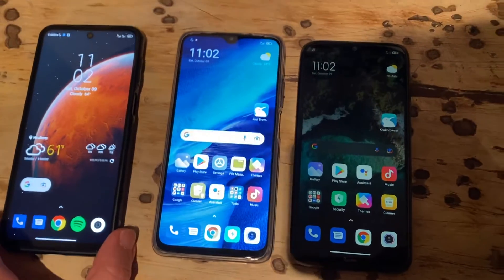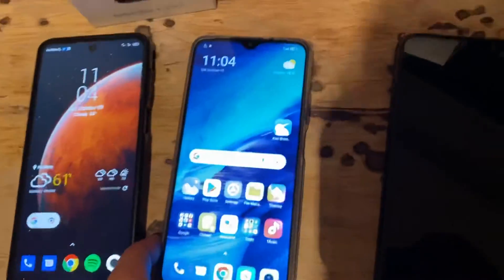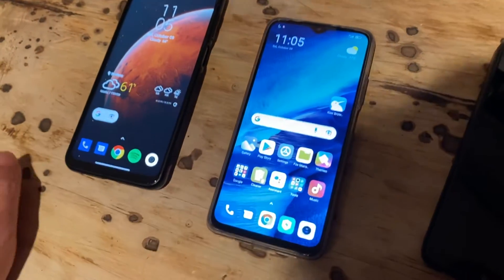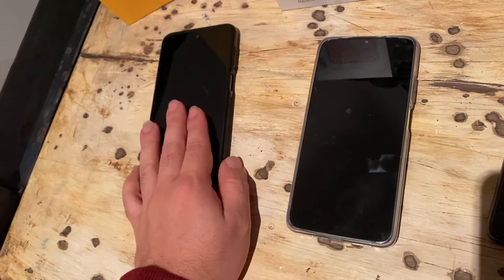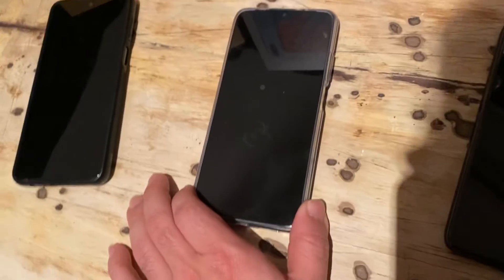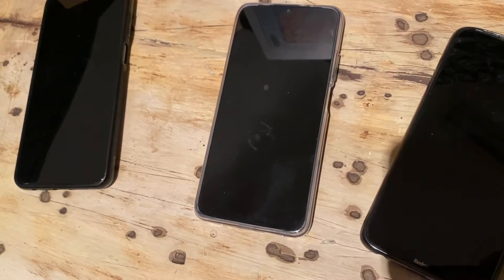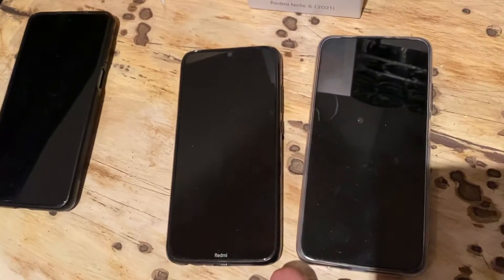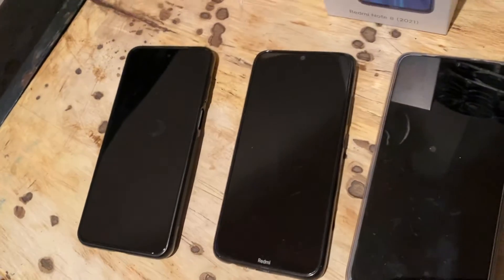Xiaomi Note 9s, Poco M3, Note 8 2021 winner!